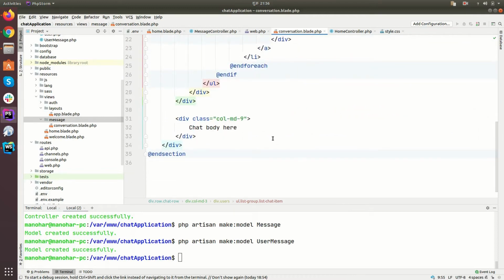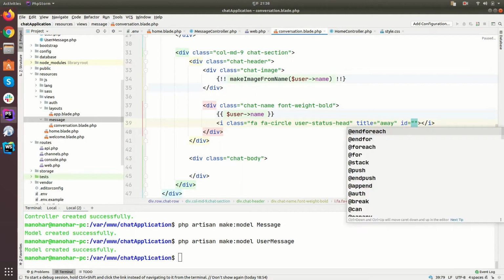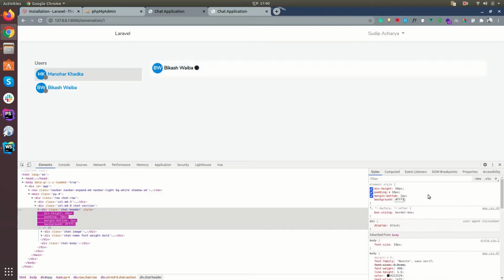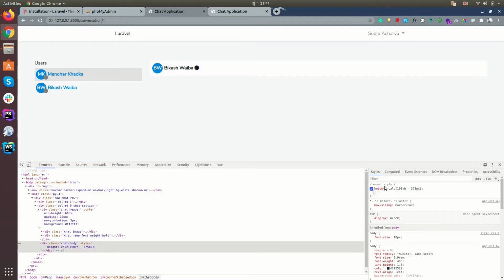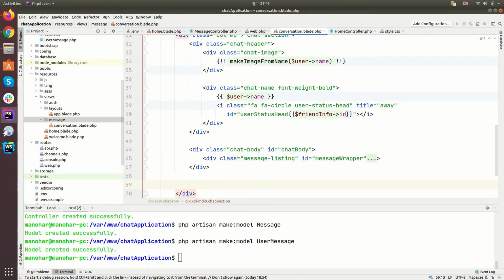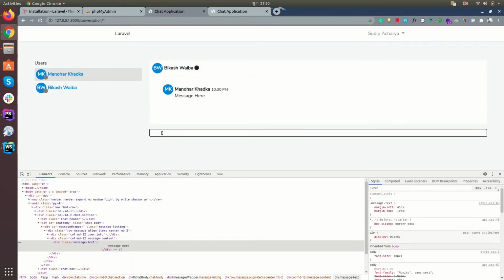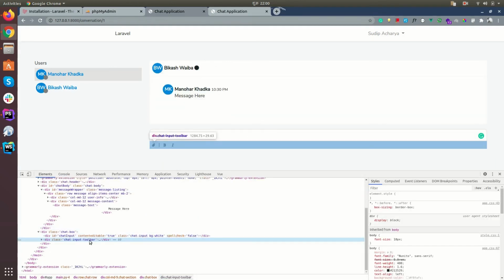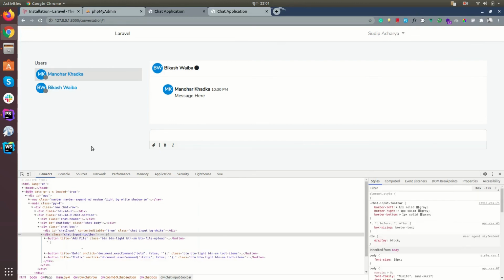Chat App Tutorial with Laravel 7 & Socket.IO - Part 06 (Chat Body)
Don't forget to ask your query, I will response as soon as possible.